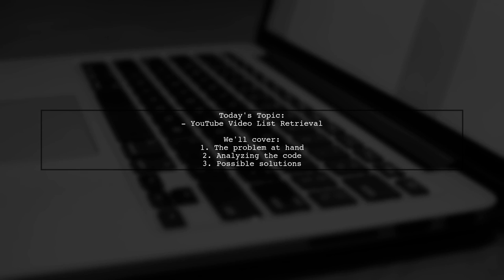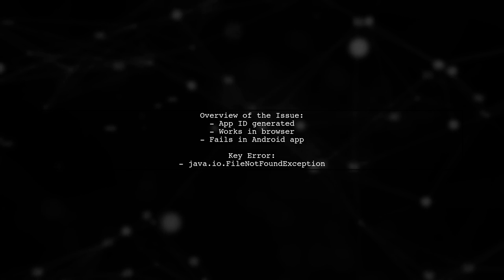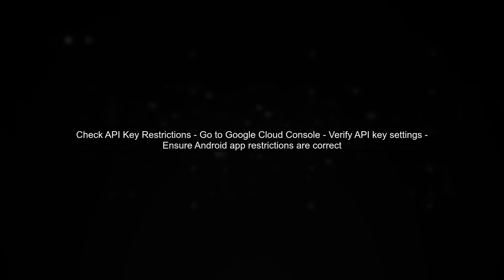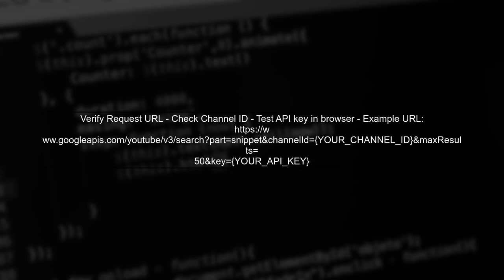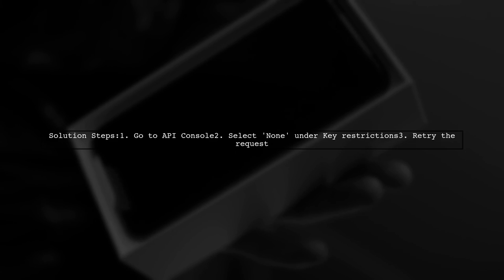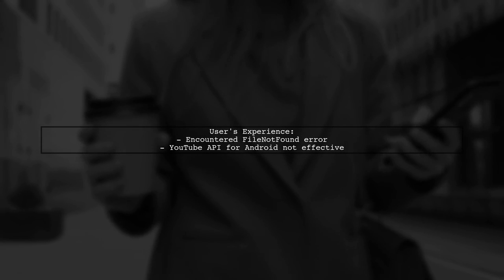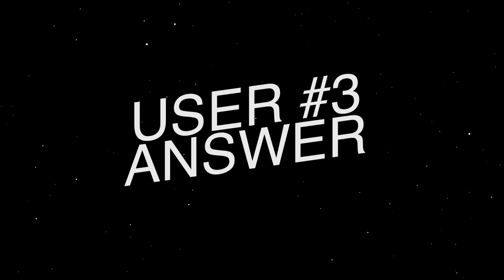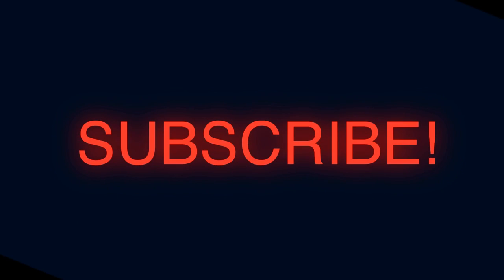Fixing FileNotFoundError When Retrieving YouTube Uploaded Video List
In this video, we tackle a common issue faced by developers when working with the YouTube API: the dreaded FileNotFoundError. If you've ever struggled to retrieve your uploaded video list and encountered this frustrating error, you're not alone. Join us as we walk through the steps to diagnose and fix this problem, ensuring you can access your video data seamlessly. Whether you're a seasoned programmer or just starting out, this guide will help you navigate the intricacies of the YouTube API with ease.

Today's Topic: Fixing FileNotFoundError When Retrieving YouTube Uploaded Video List

Related to